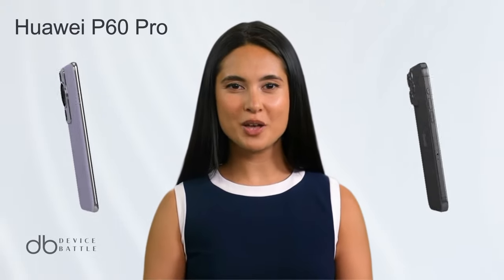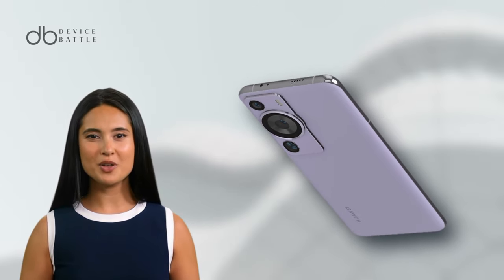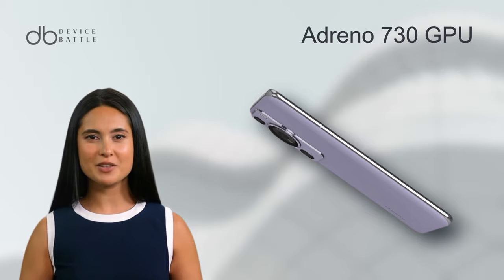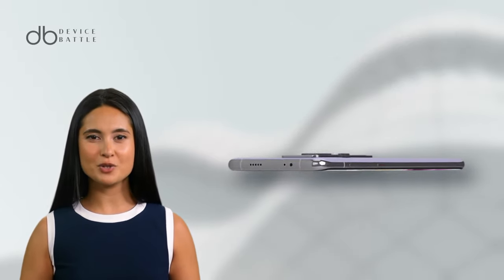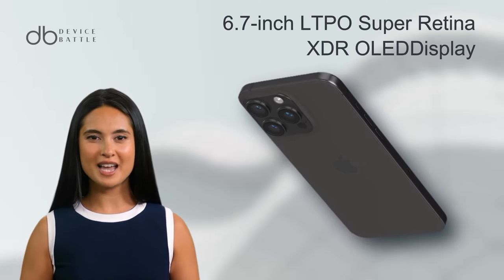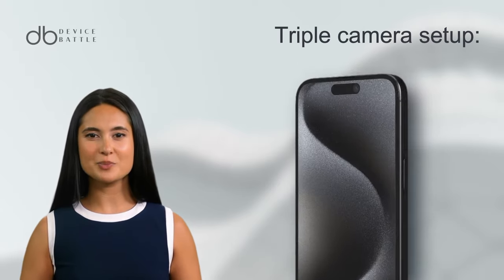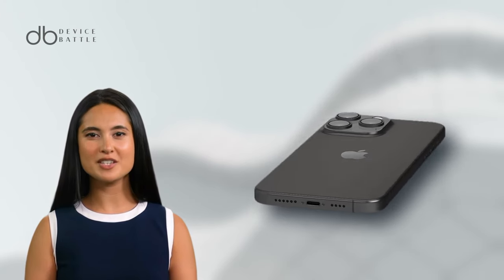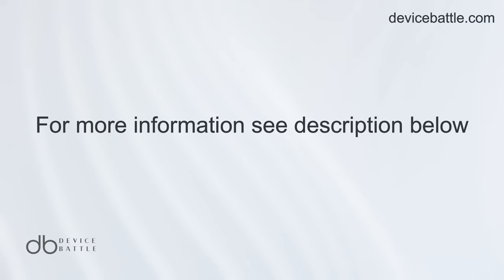Huawei P60 Pro vs Apple iPhone 15 Pro Max 3D FULL SPECS COMPARISON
3D full specs comparison on Huawei P60 Pro vs Apple iPhone 15 Pro Max

Compare.Decide.Enjoy!